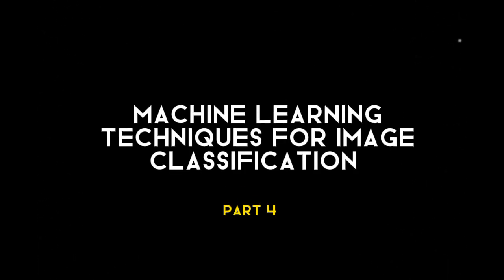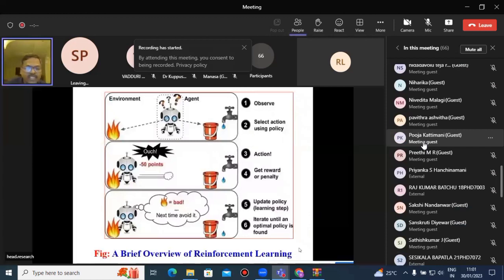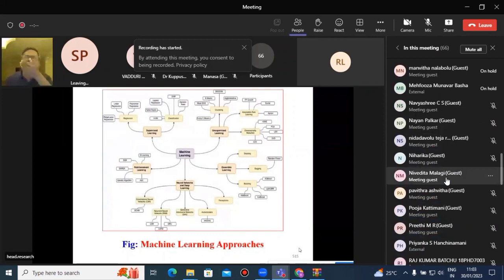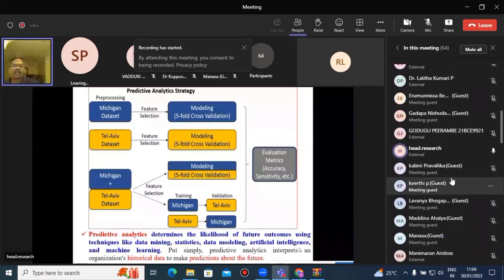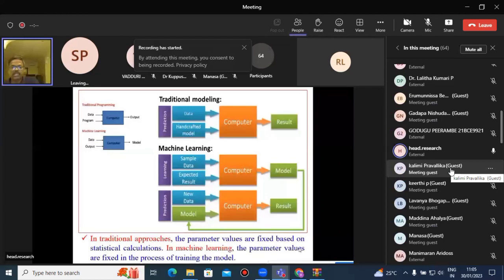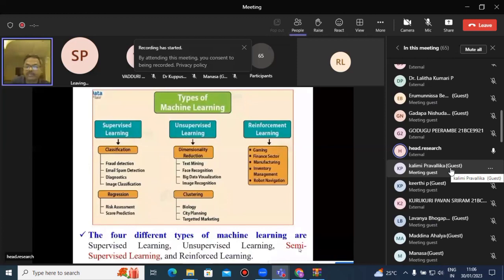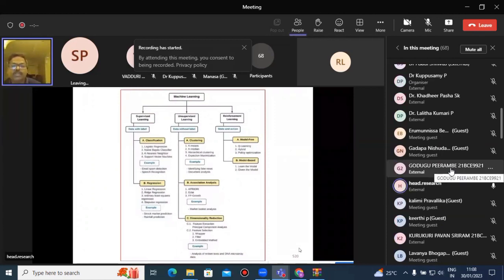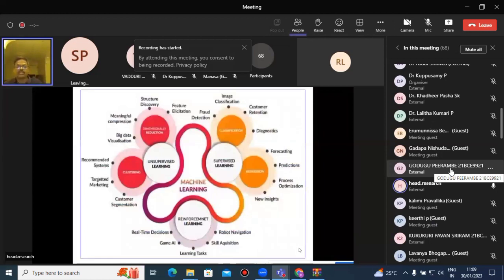Machine Learning Part 4